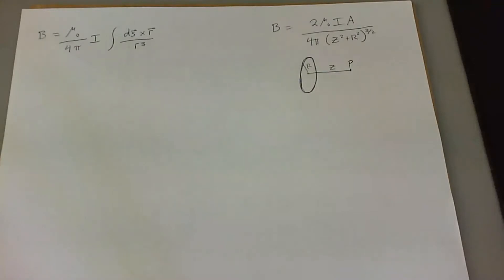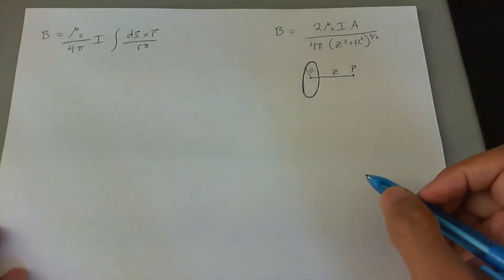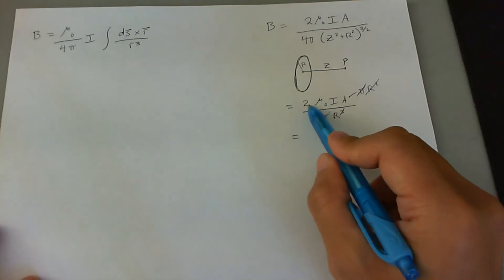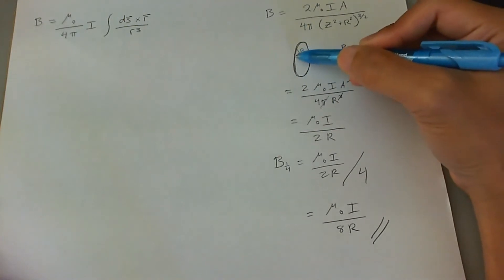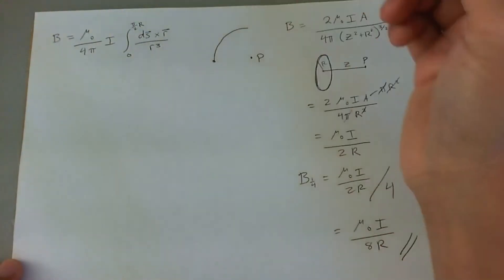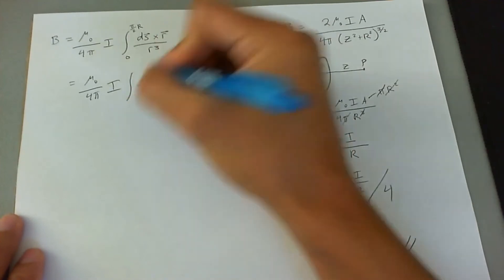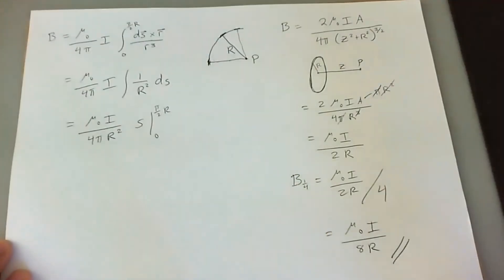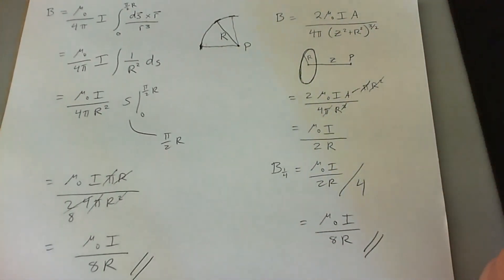B-field in the center of a quarter circle using two methods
One quarter of a circular loop of wire carries a current I. The current I enters and leaves on straight segments of wire; the straight wires are along the radial direction from the center C of the circular portion. Find the magnetic field at point C, at the center of the quarter circular loop.